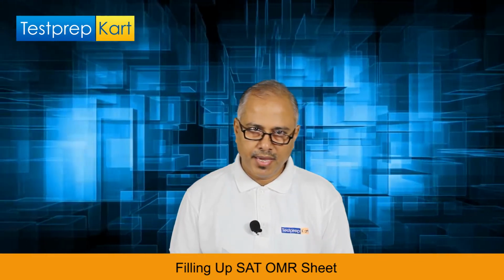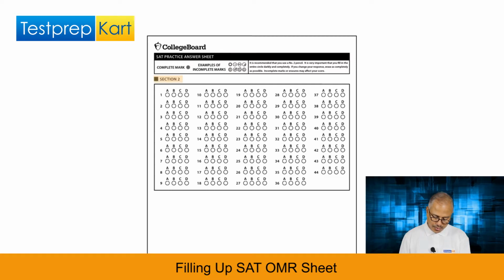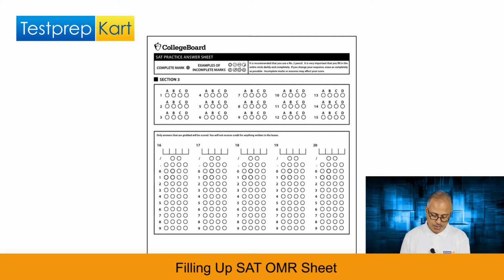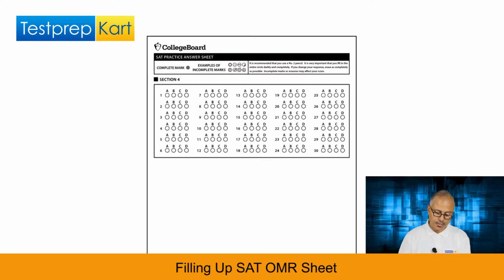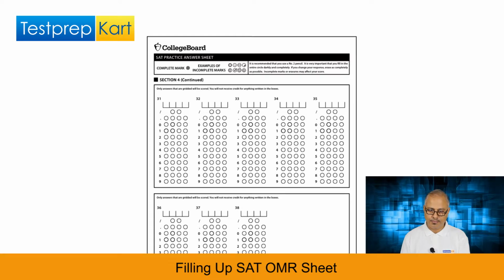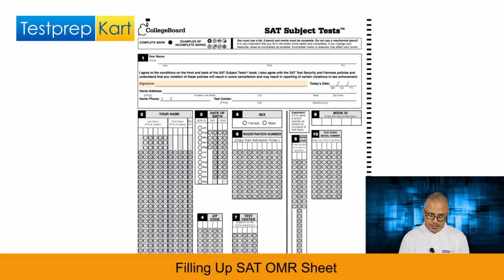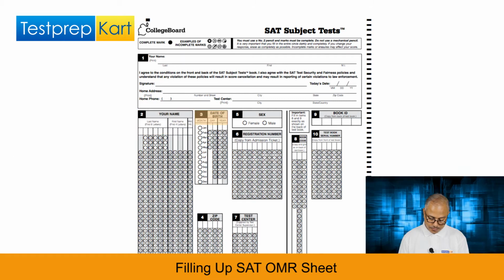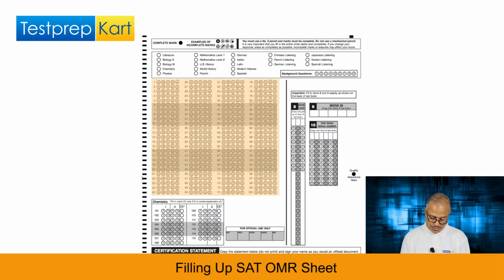Take Care While Filling Your SAT OMR Sheet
Students sometime don't take this seriously but this is very important for them. How you fill up your SAT OMR sheet. Points you should consider and how to transfer your responses to the OMR sheet. We took a deep dive into this and here is what we have for you.